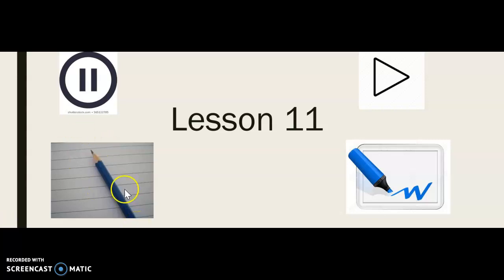Lesson 11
Say the sounds, learn our new sound /k/, read words and sentences and write words.